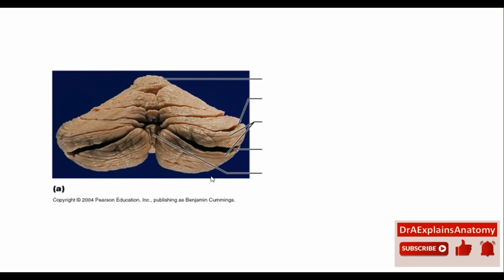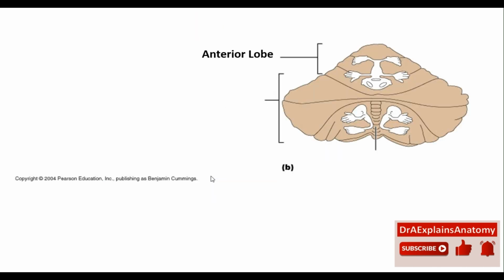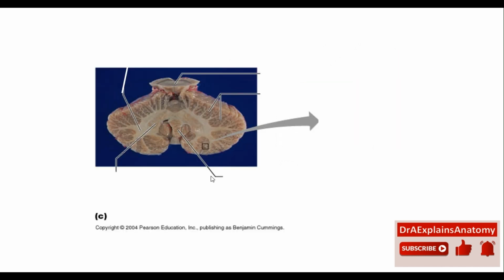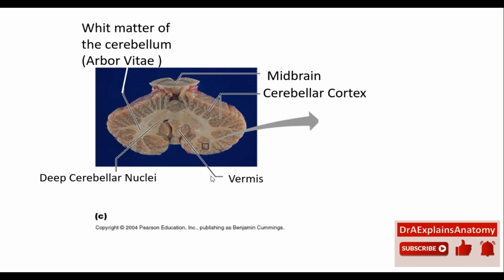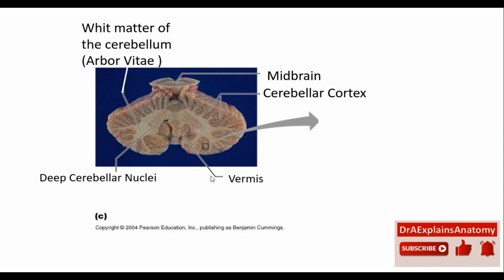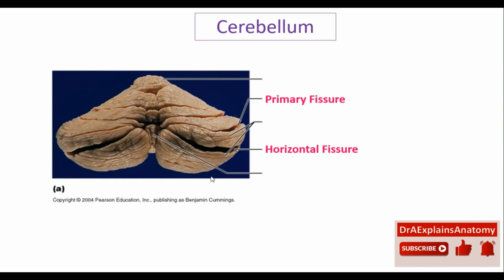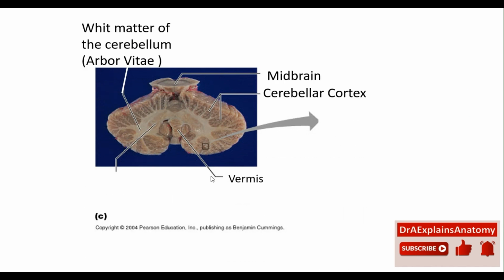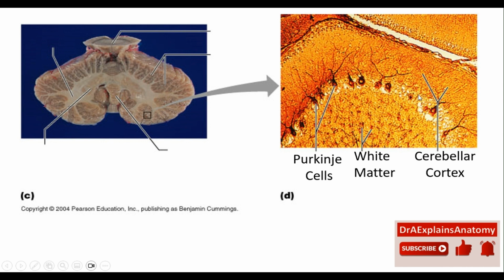Cerebellum Anatomy - Identify the structures with me - Part 4 of 10